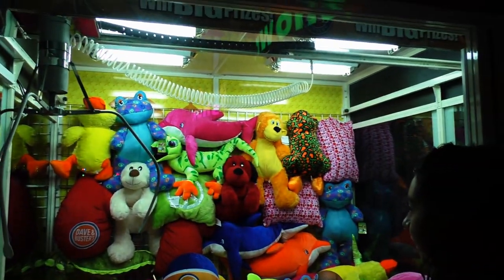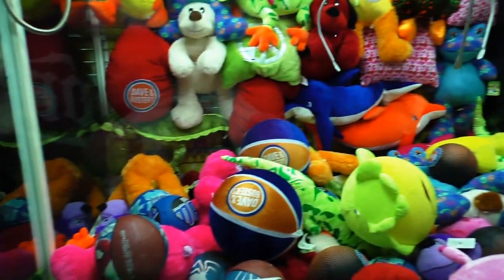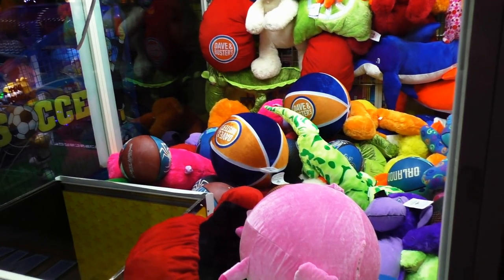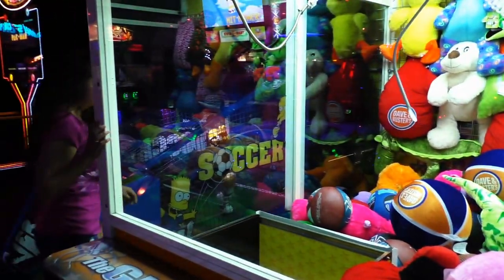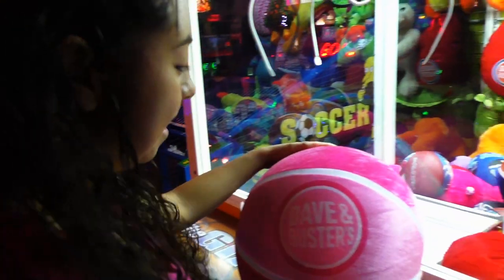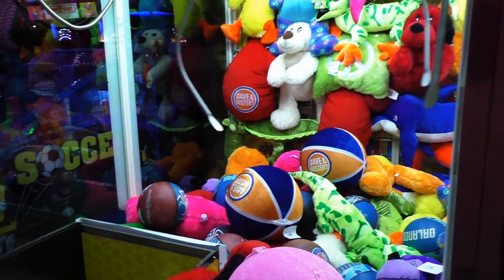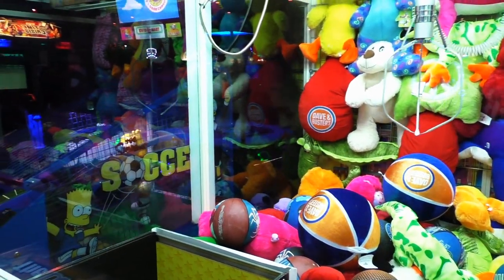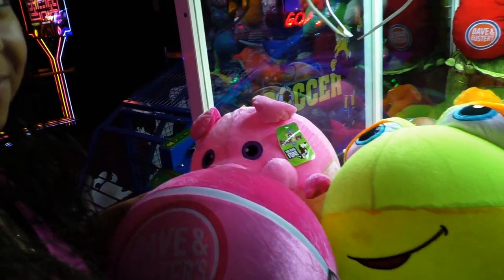More GIANT Aniballs - Claw Machine Wins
We are back at The GIANT claw at Dave & Buster's in Orlando, Florida. We have come with a limited amount of credits to play with, so let's see how many wins Crystal can get. Will we walk away with many prizes? Or, will we come up empty handed?

Do you have fan art that you would like to send us?

Or you can mail it to:
United States